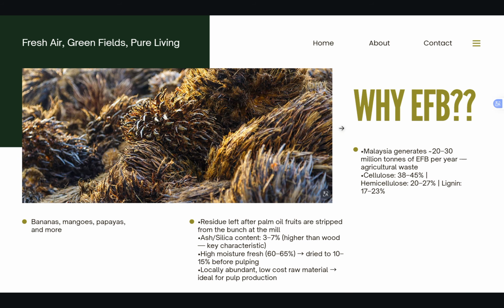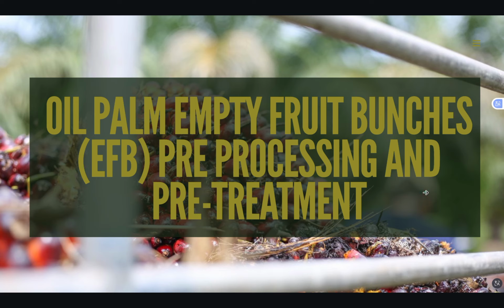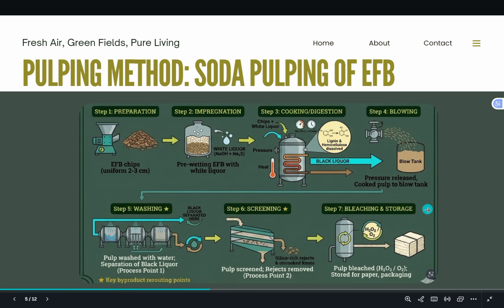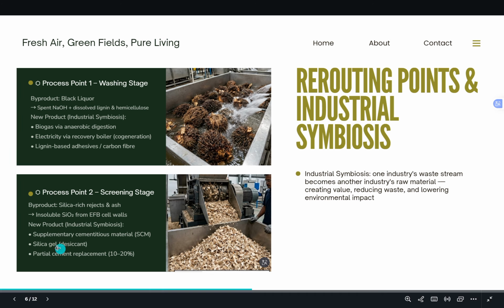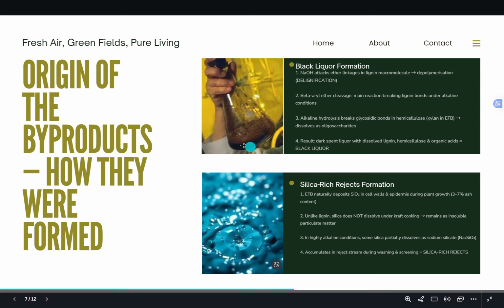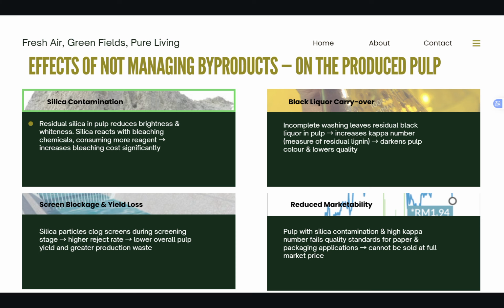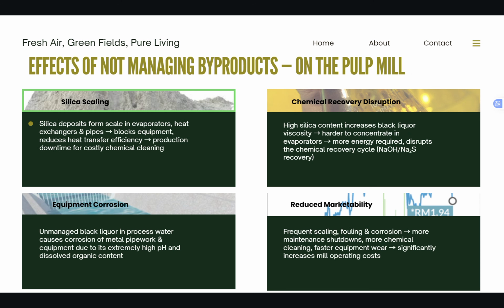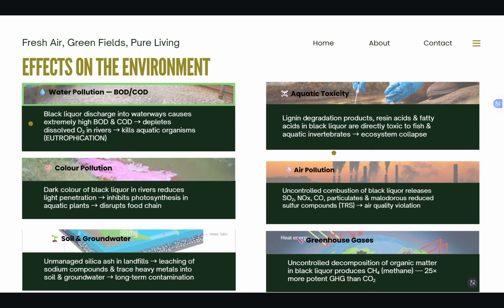TAN ZHEN JIEH (24303056) presentation on EFB pulping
University Assignment Lol